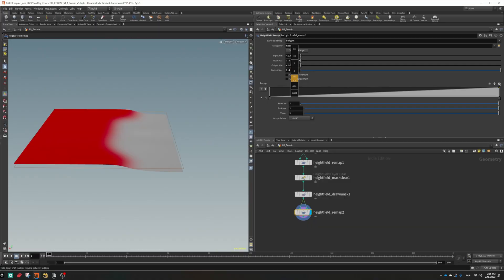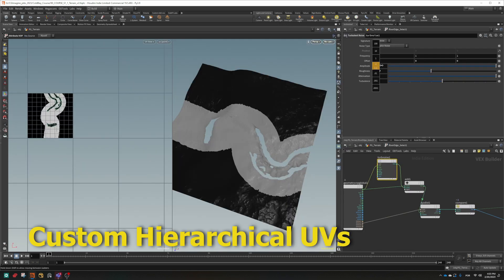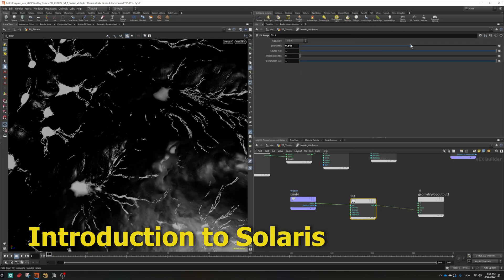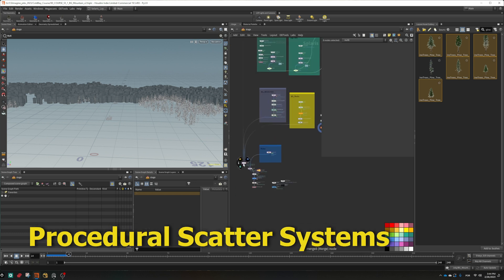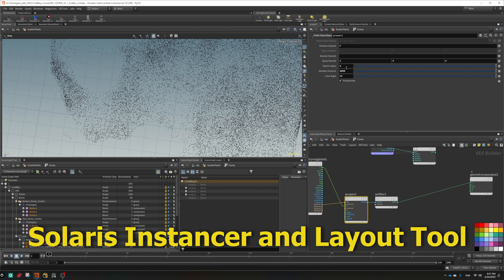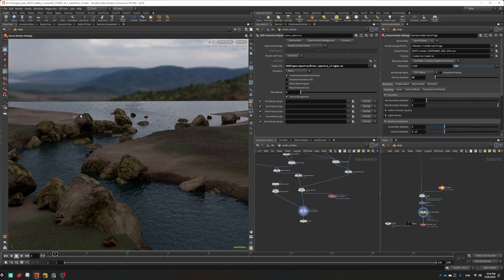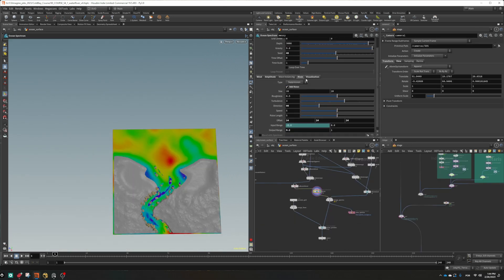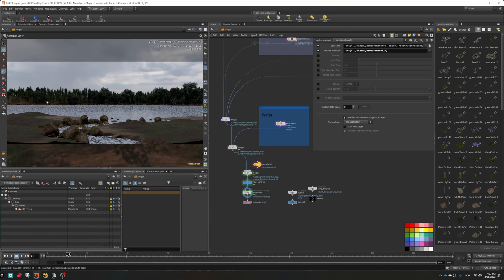[TRAILER] Cold Bay Module 1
Author: Diogo Guerreiro

Full Content Description:
 Embark on an incredible journey to discover the secrets of crafting
breathtaking environments with our new course, "Cold Bay and the
Bears." In this first module of a three-part series, you will dive
into the world of Houdini, Solaris, and Karma, learning the essential
techniques to create stunningly realistic environments.

Get ready to explore and master:

 * Advanced Height Field Techniques: Unlock the potential of terrain
creation and manipulation.

 * Geometry Post Manipulations: Detail your terrain like never before.

 * Custom Hierarchical UVs: Achieve efficient and organized UV
layouts.

 * Introduction to Solaris: Harness the power of Houdini's powerful
lookdev and layout toolset.

 * MaterialX Shader Building: Craft complex, visually stunning shaders
with ease.

 * Procedural Scatter Systems: Populate your environment with
intricate rock and plant systems.

 * Solaris Instancer and Layout Tool: Learn to work with instances and
layouts in Solaris.

 * Water Spectrum Customization: Define water flow directionality for
immersive realism.

 * Dynamic Procedural Masks: Create calmer, more natural areas in your
environment.

 * USD Workflow, Solaris, and Karma Rendering: Optimize your pipeline
for maximum efficiency.

But that's not all! Once you've mastered Module 1, continue your
adventure with Modules 2 and 3:

Module 2: Dive into river simulation and whitewater creation for an
even more immersive experience.

Module 3: Bring your scene to life with Kinefx, grooming, and
simulations for bears and salmon.

Don't miss this opportunity to elevate your Houdini skills and create
in "Cold Bay and the Bears" and unlock the power of Houdini, Solaris,
and Karma today!

Prerequisites: Basic understanding of Houdini

About the Author: Diogo started in the industry in 2011 as a 3d modeler assistant in Deep Blue Films.
Worked there for 7 years and became vfx supervisor in 2016.

In 2019 Diogo founded CGimagine, a vfx house mainly focused in vfx for TV series and Documentaries.

Since 2022 Diogo is working as a Senior FX artist at MPC Montreal.